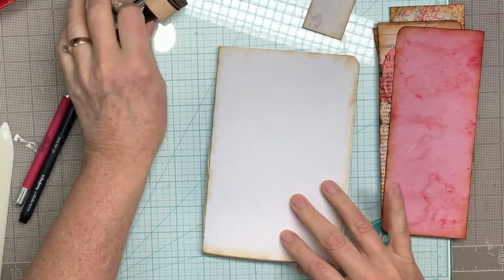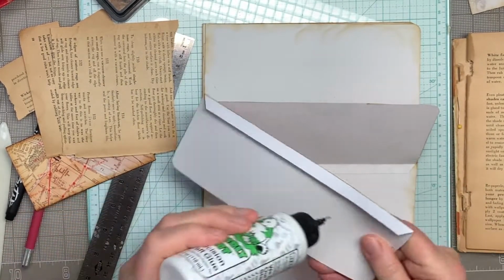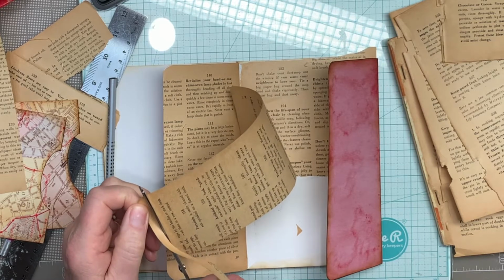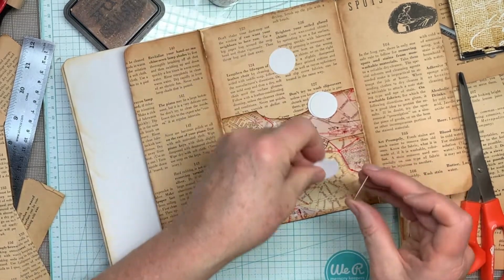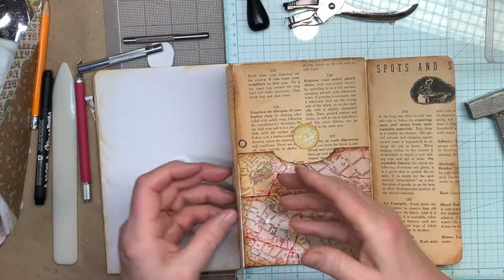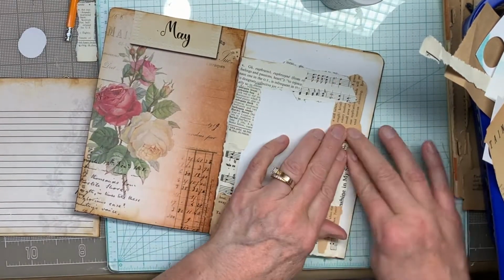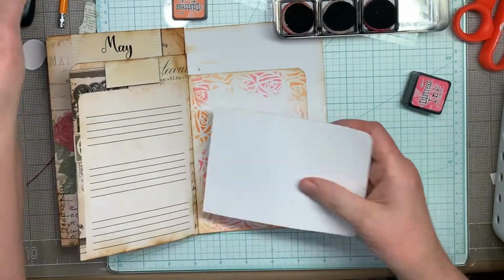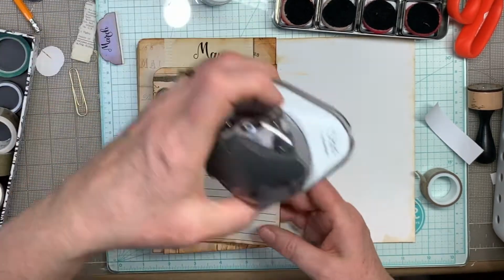#7 Blank Planner - May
Working through the May pages of the Blank Planner!
This blank planner is made from these 2 kits which are available on Etsy here:
LINK TO MAIN KIT:
LINK TO ADD -ON KIT: